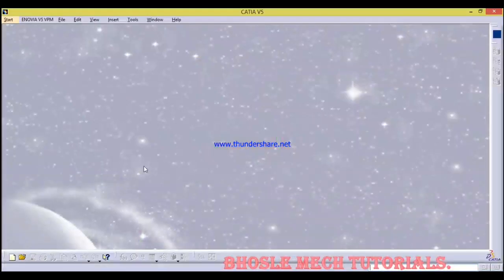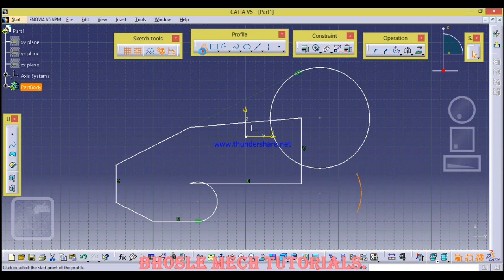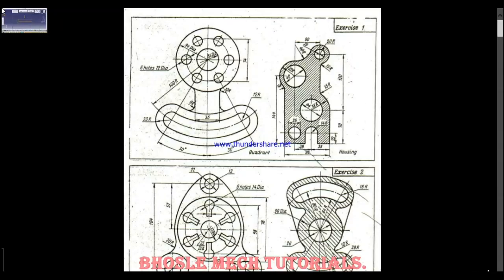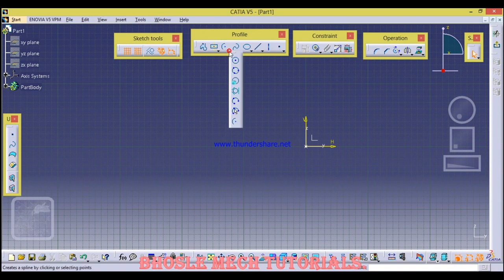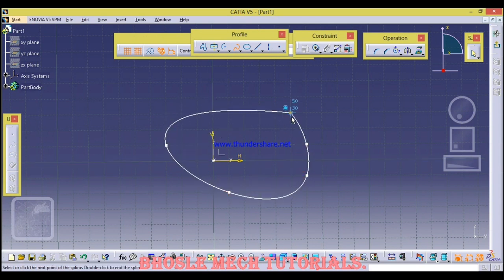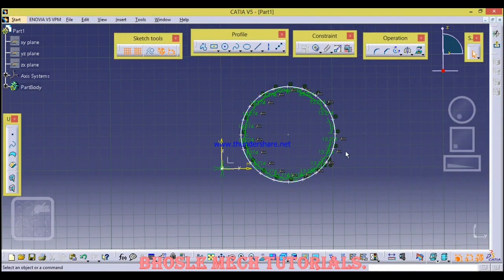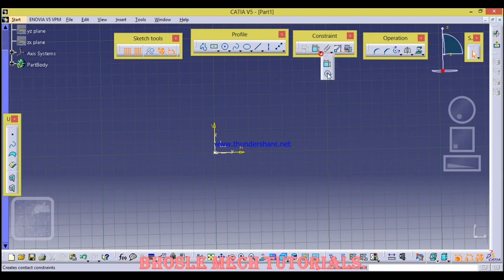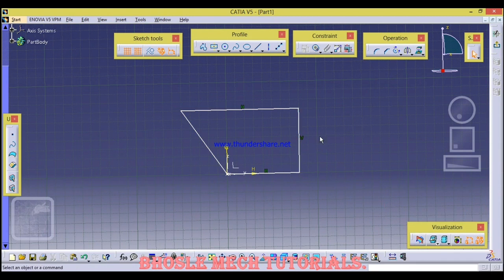CATIA TUTORIAL #2: Complete introduction to Sketchers tools.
In this video you learn about the sketchers tools